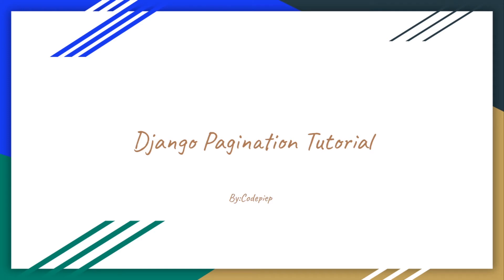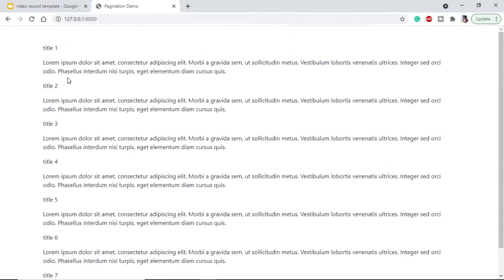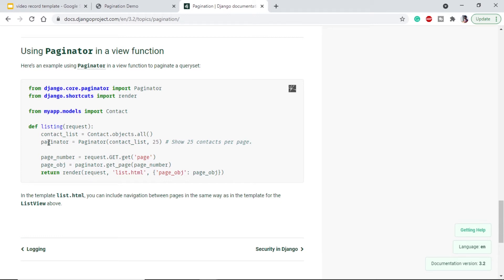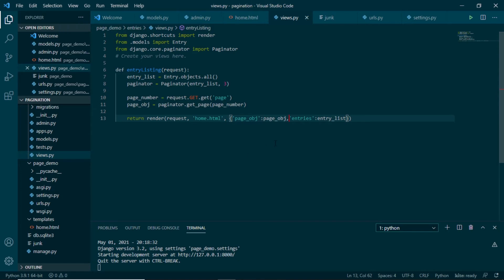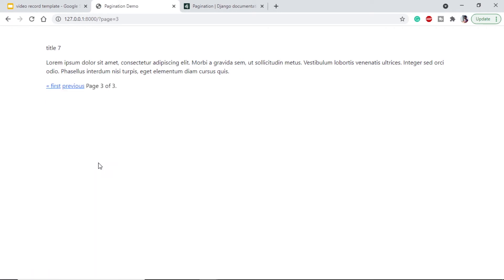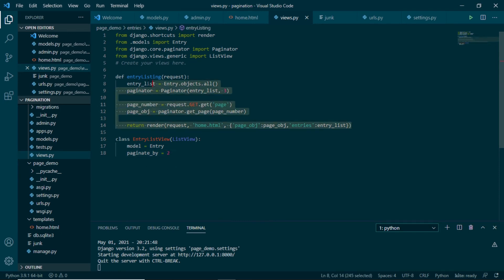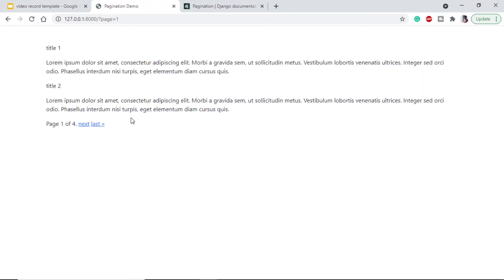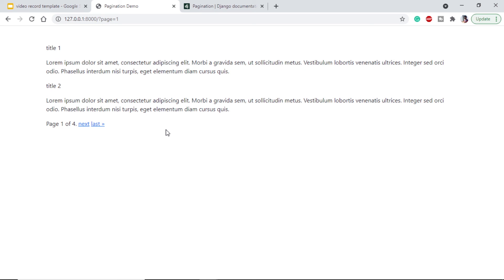How to paginate a web page | django beginners tutorial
we will see how to paginate using django pagination and it is django beginners tutorial

Timestamps:
0:00 | Intro
0:38 | Setup
1:15 | Function Based Views
3:42 | Class Based Views
5:33 | Related playlists
5:59 | Outro